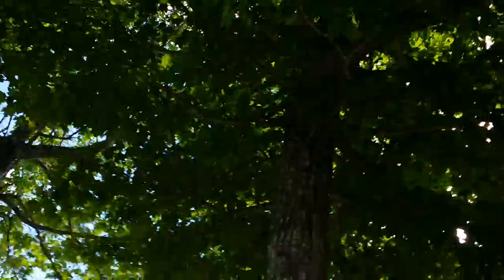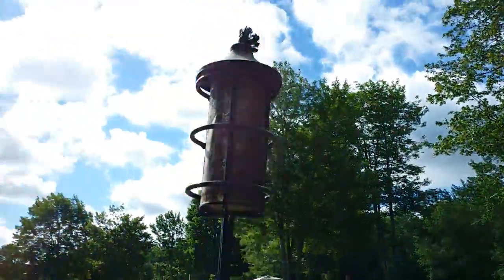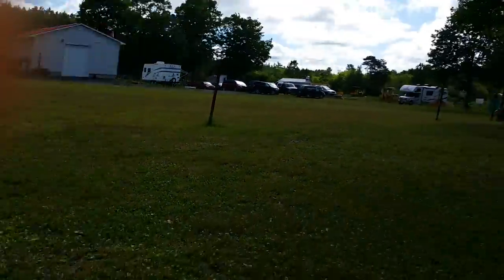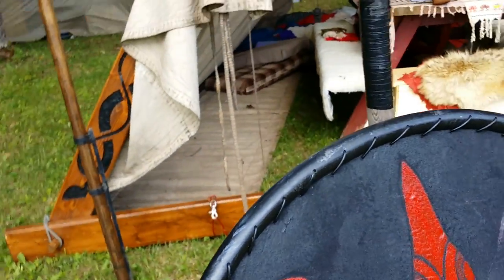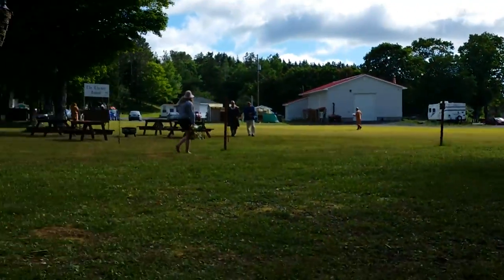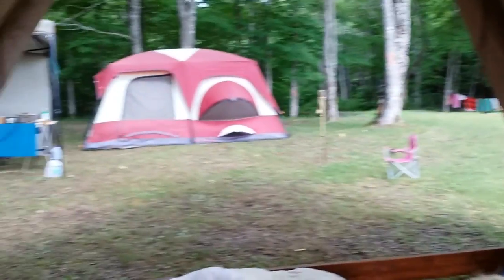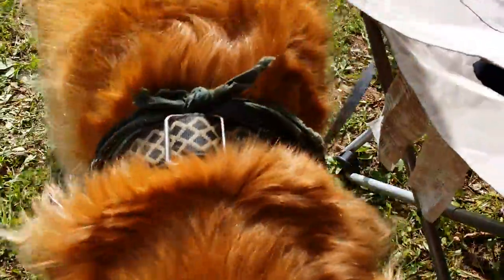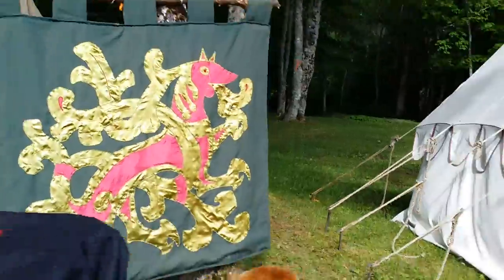AstridCam: House Ravenspeak site at local Medieval Hobbist event.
Astrids video of Medieval Hobbist Event in Nova Scotia, Canada. Gives an insight into what goes on in her head. Brothers response video to follow.